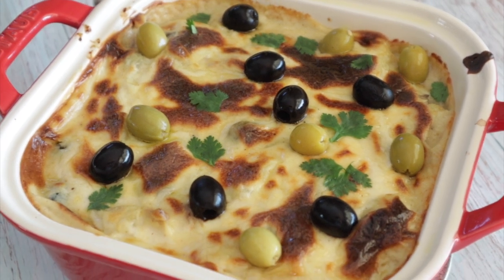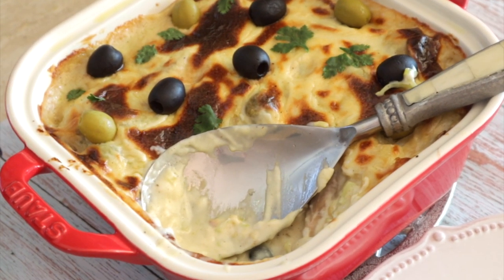“FISHLESS” CODFISH WITH CREAM⎜”SEM” BACALHAU COM NATAS⎜TRADITIONAL PORTUGUESE CHRISTMAS RECIPE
Hello, there my lovelies!
I am in the middle of my vacation but I couldn't go on with my days without sharing this Portuguese special Christmas and New Year's Eve recipe: Fishless codfish with cream, olives, leeks, and mushrooms. I hope you enjoy this traditional and very elegant Portuguese delicacy!
CJ

🍃 NOTE: I have forgotten to add bay leaves, (you saute 2 bay leaves along with the onions and leeks), my dad kept saying that I should not skip the bay leaves because they make the dish super special and guess what... I forgot!!! Lol... But all the ingredients are listed in the recipe and explained in the cooking method so don't worry, I got you covered... and oh, don't forget it as well! ;)

INGREDIENTS:

FOR THE BECHAMEL SAUCE:
4 tablespoons of vegan butter (recipe below)
3 tablespoons of all-purpose flour
2 cups of plant-based milk (I have used soy milk)
2 cups of vegan cream (I have used cashew cream)
2 tablespoons of nutritional yeast
1/4 teaspoon of nutmeg

INGREDIENTS FOR THE NO CODFISH:
1/4 cup of extra virgin olive oil
1 package of oyster mushrooms (approx. 1 pound)
2 cups of sliced leeks
1 large sliced onions
1 teaspoon of kelp powder, OR nori powder, OR crushed nori sheets
2 garlic cloves, mashed or finely minced
3 bay leaves
1/2 lemon
2 cups of boiled potatoes, cubed
Salt and pepper to taste
1/4 cup of black olives
1/4 cup of green olives
Parsley for garnishing

METHOD:

Preheat the oven to 220°C/430°F

MAKE THE BECHAMEL SAUCE:

In a pot on medium-low heat, add the vegan butter. As soon as it melts, add the flour, stir constantly for 2 to 3 minutes. Add the plant-based milk, little by little while stirring constantly.
Add the salt, pepper, the nutmeg, and the nutritional yeast. Stir for 1 minute more, then add the cream. Reserve.

MAKE THE FISHLESS CODFISH:

Shred the oyster mushrooms using your hands. Reserve.
Boil and strain the cubbed potatoes: IMPORTANT: YOU MUST remove them from the heat before they cook completely, the potatoes must be firm because they are going to finish cooking in the oven, and if the potatoes are too soft, they will lose they’re shaped and become mashed.
Add the olive oil to a sauté pan, add the onions, leeks and the bay leaves, stir until they become soft, add the garlic, stir for 40 seconds, then add the shredded oyster mushrooms, the kelp, salt, and pepper and stir to combine and let the mixture cook for about 5 minutes in lower heat, stirring occasionally.
Squeeze half lemon, then add the boiled potatoes and the olives to the mixture then add the bechamel sauce, leaving some for adding on top before putting the fishless codfish in the oven.

Remove the bay leaves, add the mixture to a casserole, then add the remainder of the bechamel sauce on top of the mixture, put the casserole for about 30 minutes in the oven, or until the top becomes golden.
Garnish with fresh parsley and some olives.

 “FISHLESS” CODFISH WITH CREAM⎜”SEM” BACALHAU COM NATAS⎜TRADITIONAL PORTUGUESE CHRISTMAS recipe by chef Jana